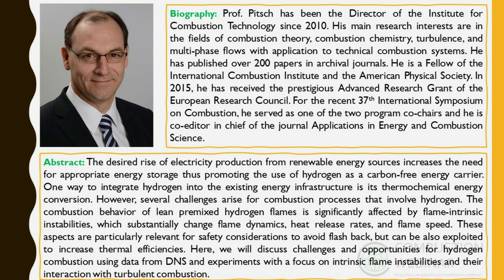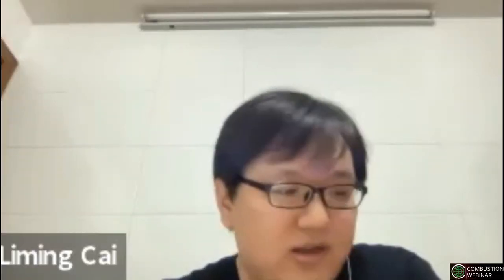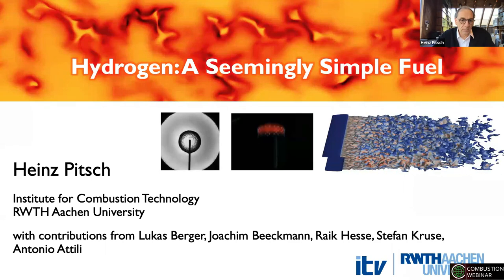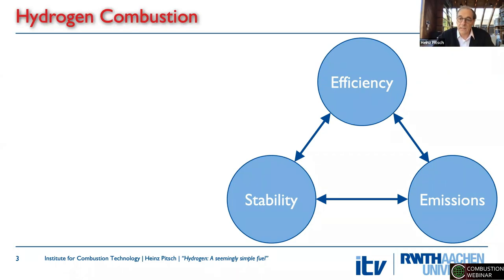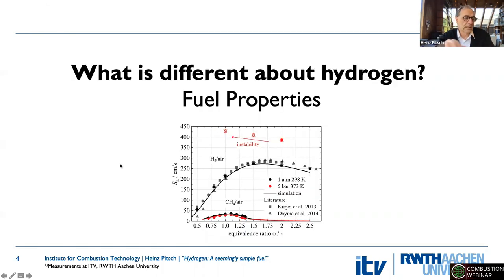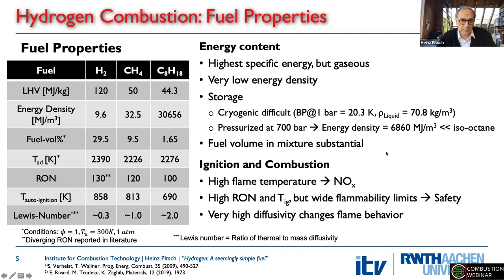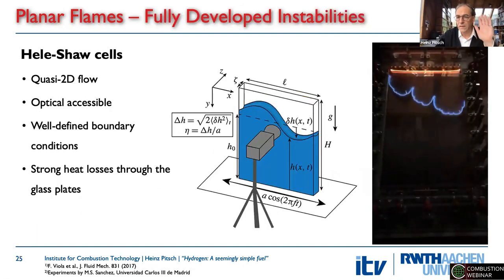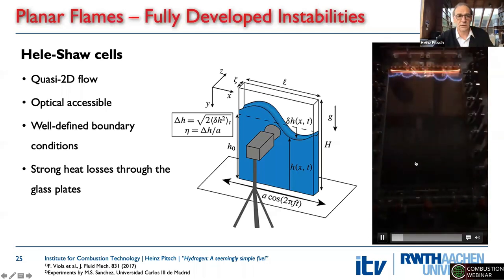Hydrogen: A Seemingly Simple Fuel, Speaker: Heinz Pitsch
Combustion Webinar 03/20/2021, Speaker: Heinz Pitsch

The desired rise of electricity production from renewable energy sources increases the need for appropriate energy storage thus promoting the use of hydrogen as a carbon-free energy carrier. One way to integrate hydrogen into the existing energy infrastructure is its thermochemical energy conversion. However, several challenges arise for combustion processes that involve hydrogen. The combustion behavior of lean premixed hydrogen flames is significantly affected by flame-intrinsic instabilities, which substantially change flame dynamics, heat release rates, and flame speed. These aspects are particularly relevant for safety considerations to avoid flash back, but can be also exploited to increase thermal efficiencies. Here, we will discuss challenges and opportunities for hydrogen combustion using data from DNS and experiments with a focus on intrinsic flame instabilities and their interaction with turbulent combustion.

Prof. Pitsch has been the Director of the Institute for Combustion Technology since 2010. His main research interests are in the fields of combustion theory, combustion chemistry, turbulence, and multi-phase flows with application to technical combustion systems. He has published over 200 papers in archival journals. He is a Fellow of the International Combustion Institute and the American Physical Society. In 2015, he has received the prestigious Advanced Research Grant of the European Research Council. For the recent 37th International Symposium on Combustion, he served as one of the two program co-chairs and he is co-editor in chief of the journal Applications in Energy and Combustion Science.